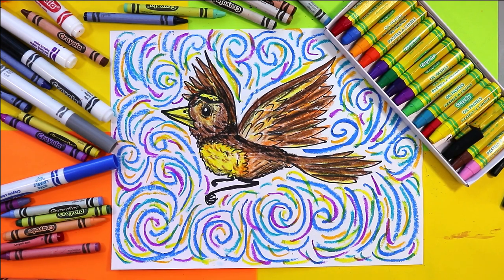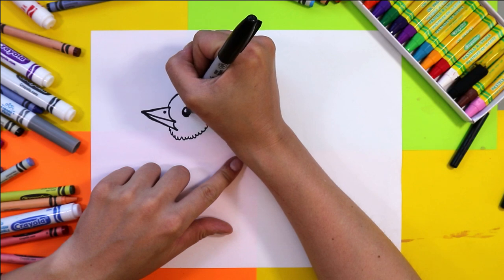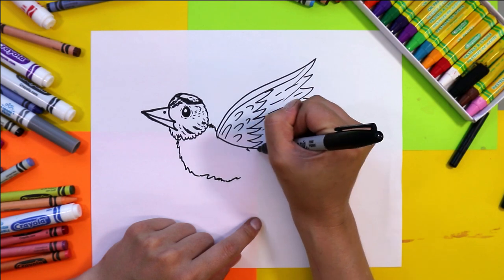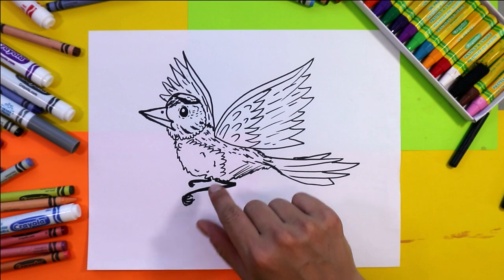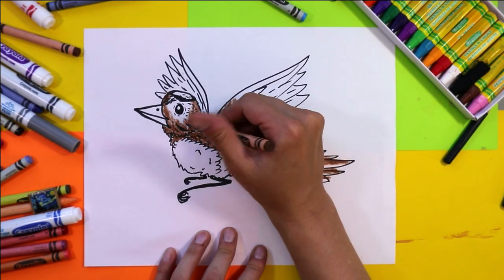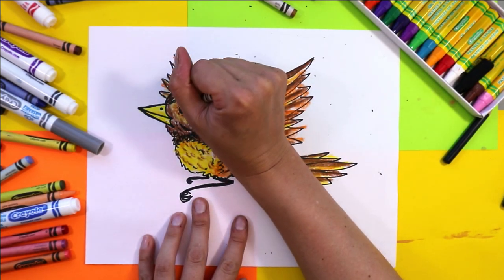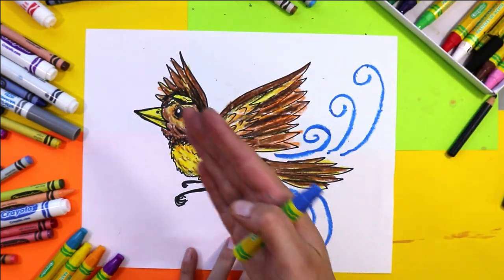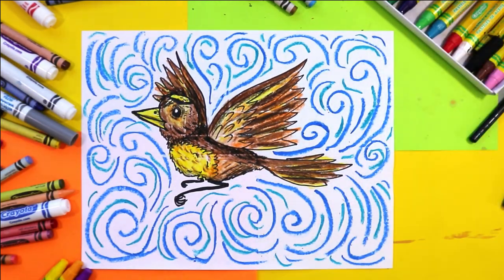Art Lesson: Bird with Movement, Principle of Design: Movement for Kids!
Let's explore the Principle of Design: Movement and how-to draw a bird with this art lesson! Create a cute Art Project that explores the Principle of Design: Movement with this art tutorial that makes learning art easy to do. Use whatever mediums or materials that you have and follow along with this tutorial and learn how to apply movement to artworks! This is a quick and easy, hands-on drawing and art tutorial that you can do at home or in the classroom. Perfect inspiration for teachers!

Ms Artastic